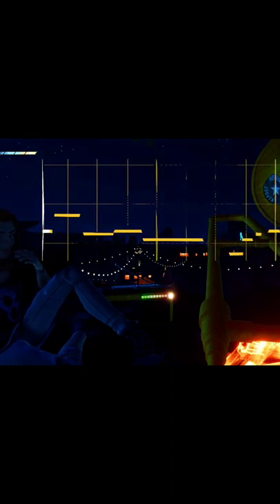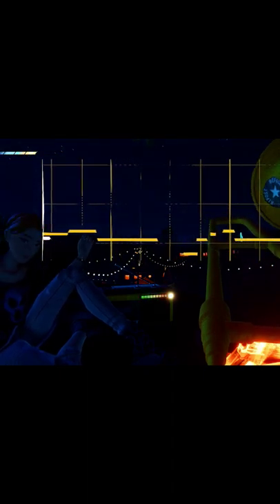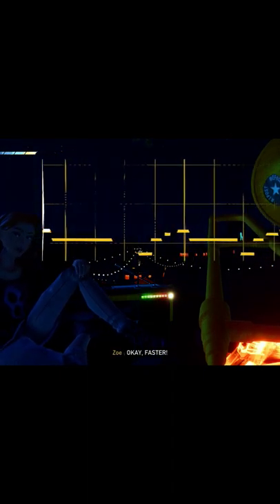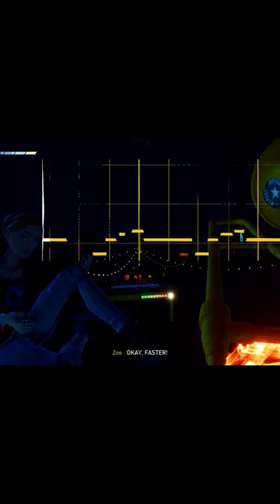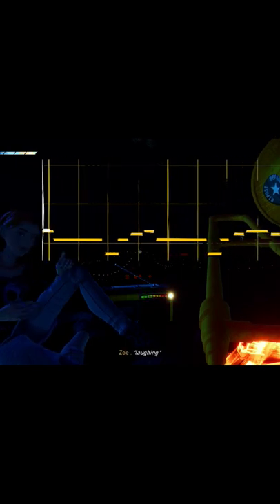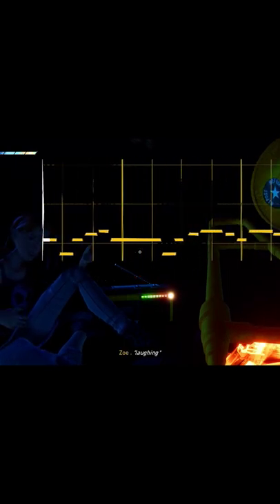TROMBONE HERO! | Road 96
Also, check us out on Twitter!